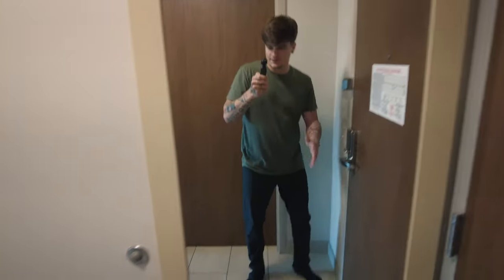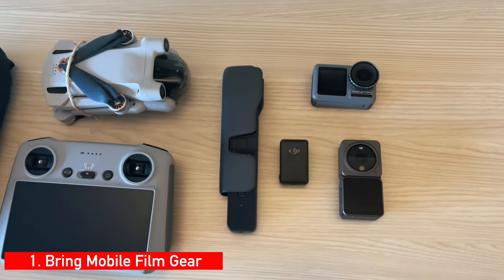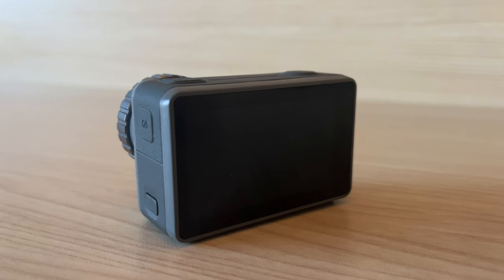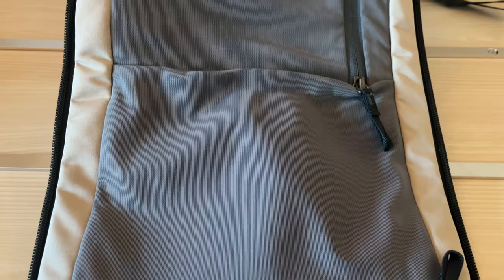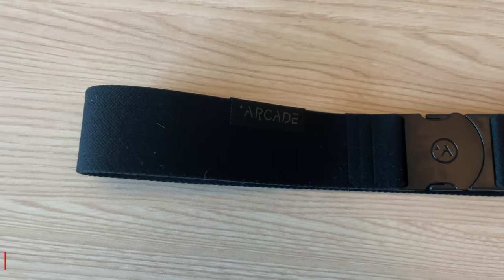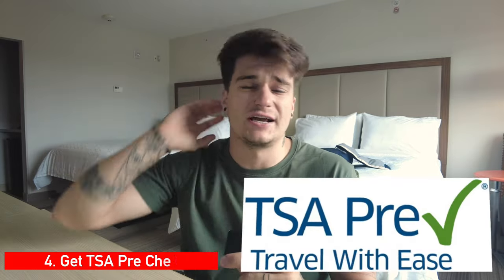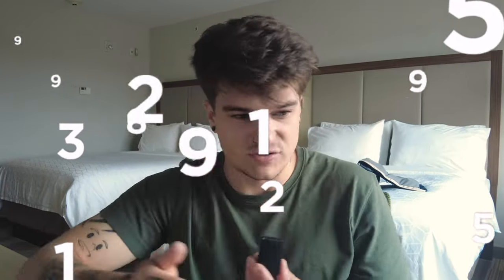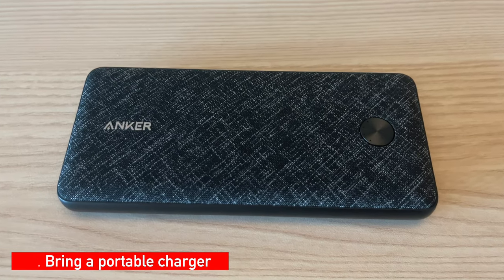Travel Packing and TSA Security Tips to Help You on You're Next Trip!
As someone who has been traveling almost non-stop for a couple years now I thought this would be a great time to share some of my favorite travel and TSA security tips with you! When traveling there a lot of things you can do and try in order to make the entire experience easier. From things like TSA Pre Check if you travel more than a couple times of a year or planning ahead for security with your bag and clothing. There are a lot of things I love and do for myself when I travel and I hope these tips and tricks help you out on your adventures too!

Westernize.com/odie

0:00 - Intro
1:11 - Western Rise
1:51 - Overview
2:27 - Mobile Film Gear
4:14 - Planning for Security
6:17 - Security Friendly Clothing
6:57 - TSA Pre Check
7:48 - Make a Packing List
9:16 - Portable Chargers
9:56 - Pick the Right Bag for YOU
11:17 - Other Channels to check out
11:40 - Wrap Up